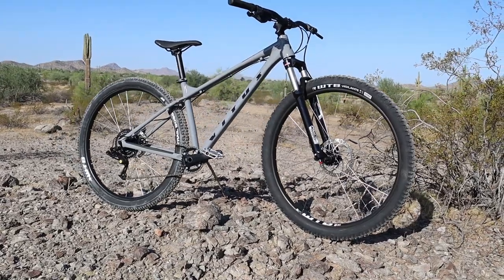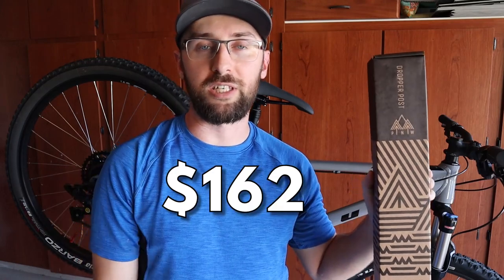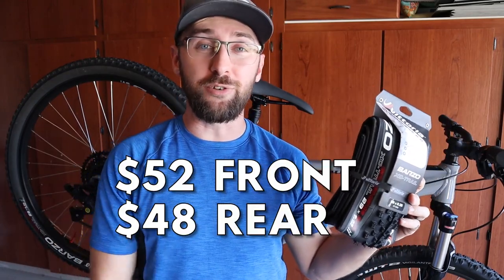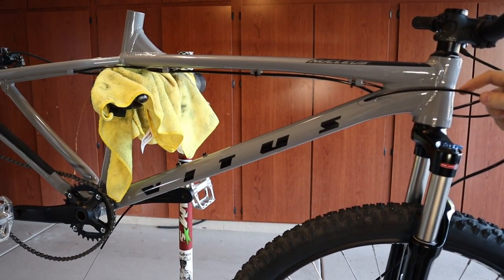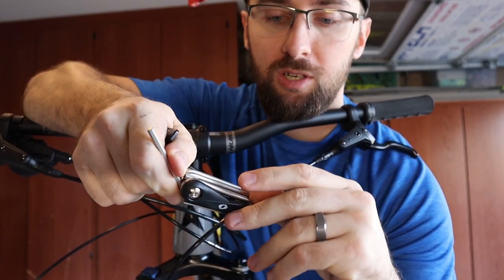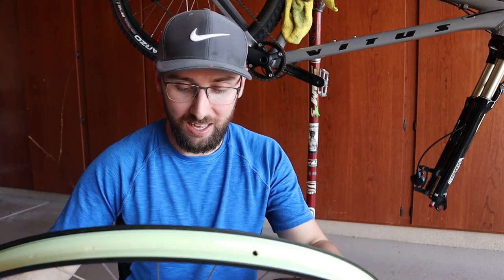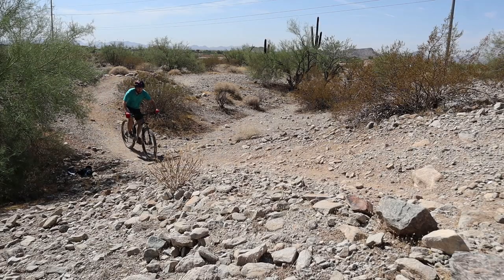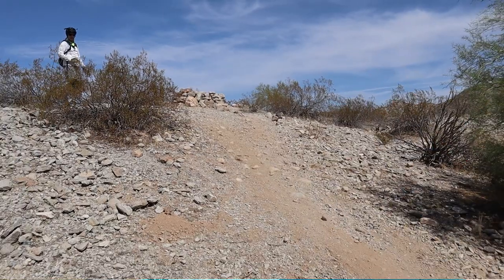Essential first upgrades for the Vitus Nucleus!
The 2021 Vitus Nucleus VR is the best budget hardtail out of the box, but it still needed a few things! So I installed a dropper post and went with tubeless tires!  The dropper is a PNW Ridge Dropper 31.6mm and the tires are Vittoria Mezcal.

Any link above may earn me a commission from the sale, but does not cost you anything.